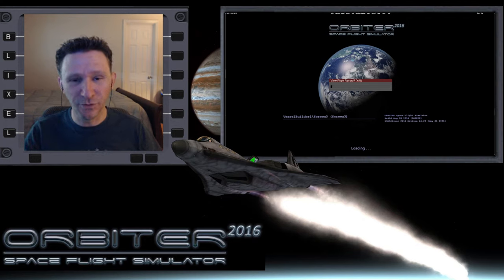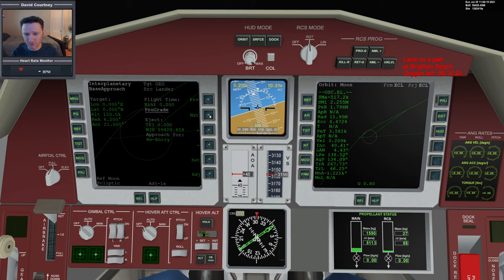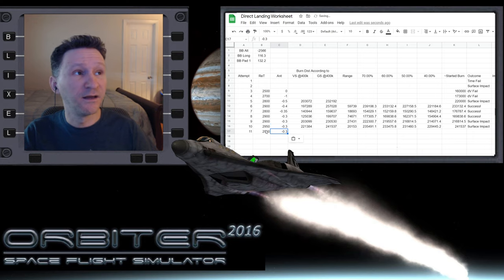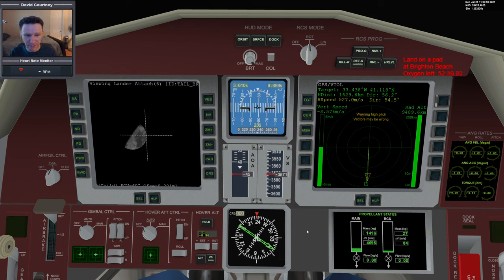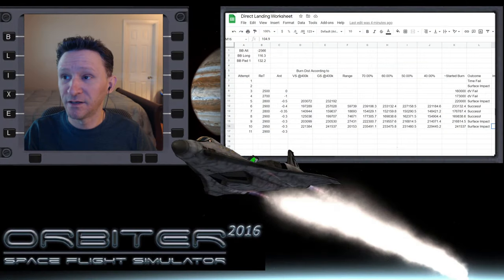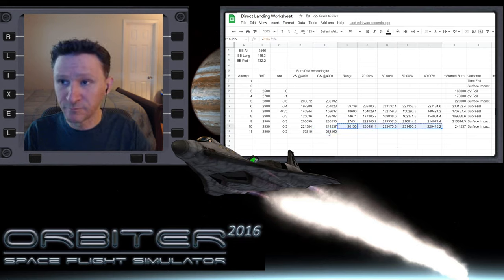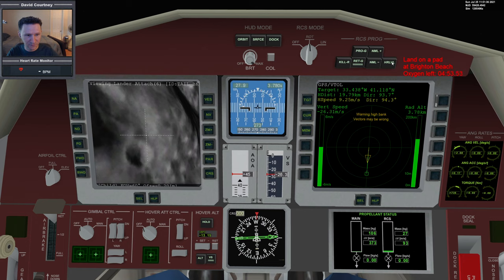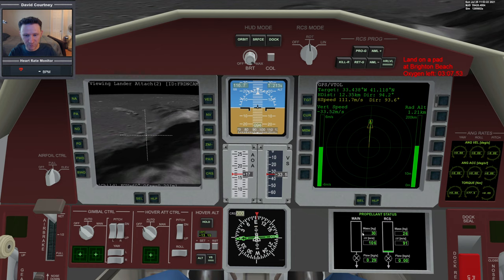Orbiter 2016 - Direct Landing (Attempt #11)